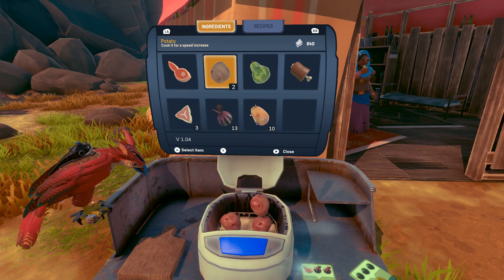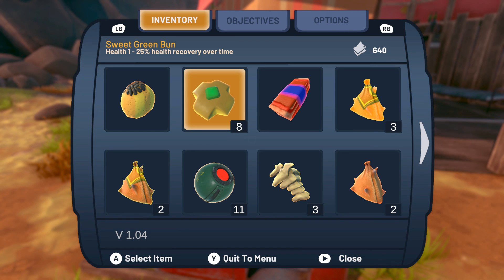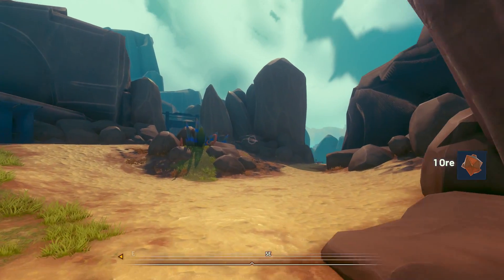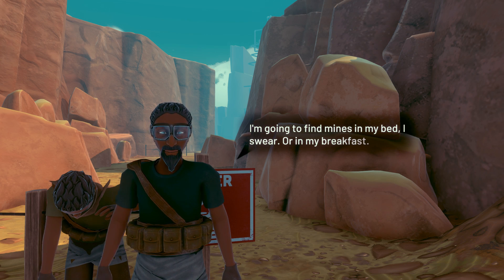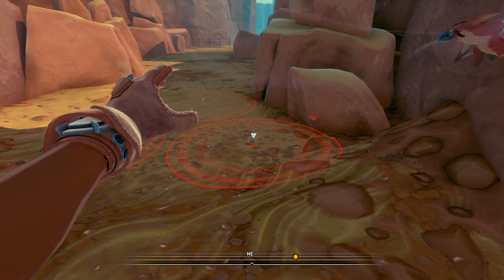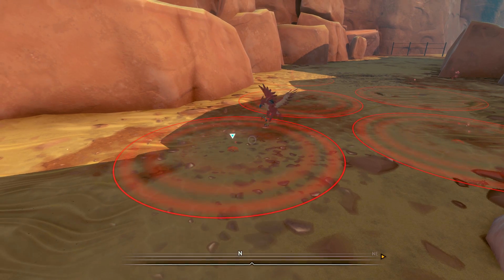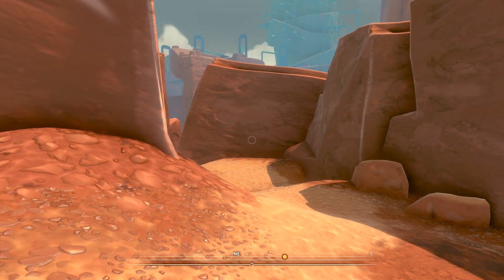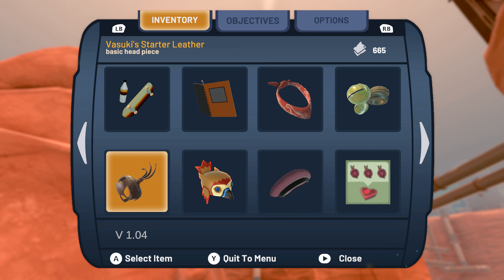Climbing Cliffsides to REFINERY UVA!! 🔅 Falcon Age • #14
Falcon Age is a first-person, single-player action adventure. As Ara, learn to hunt, gather, and fight to reclaim her cultural legacy in the lost art of falcon hunting against a force of automated colonizers. Bond with a baby falcon and go on an adventure!

Take back your life against the robot colonizers and reclaim your culture! Bond with your falcon through hunting, feeding, petting, teaching, and dressing your falcon up! Craft special foods for your falcon through farming and hunting for supplies!

🌿💚 Stay curious!! 💚🌿